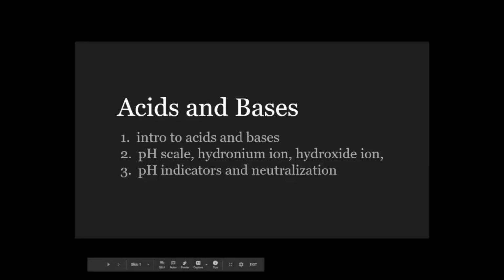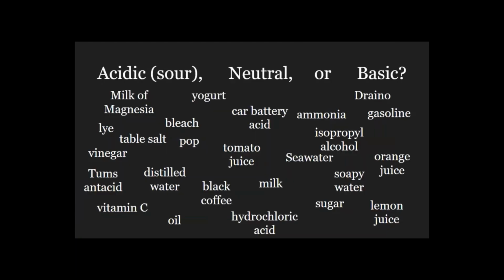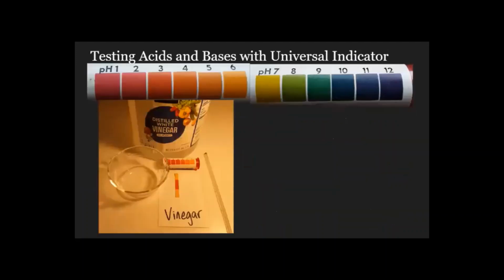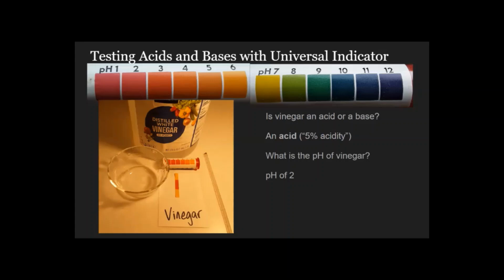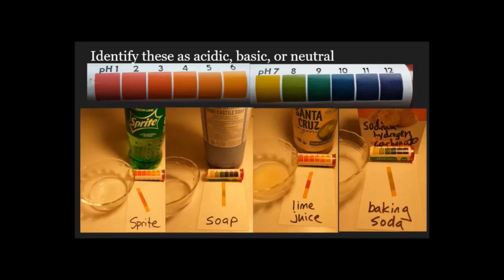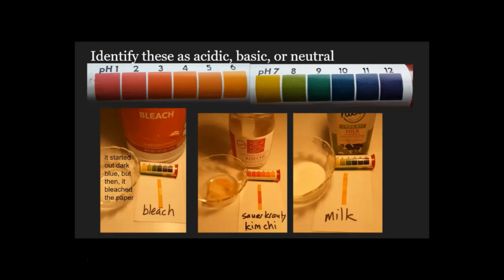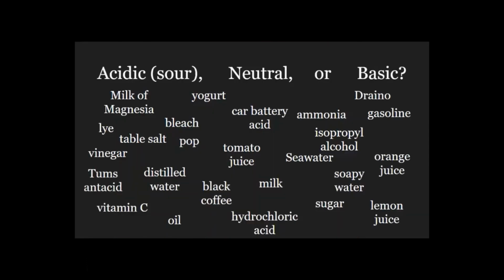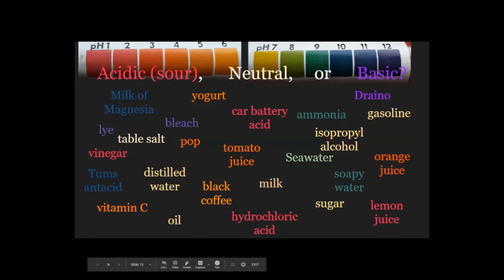1 Intro to Acids and Bases